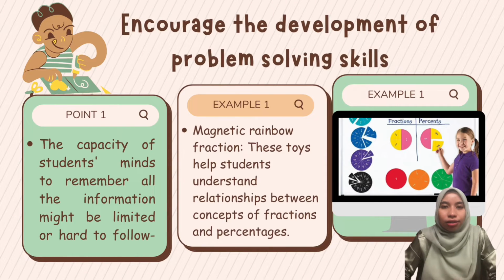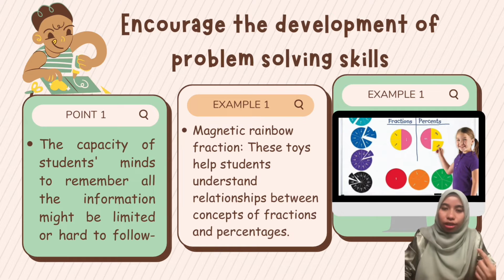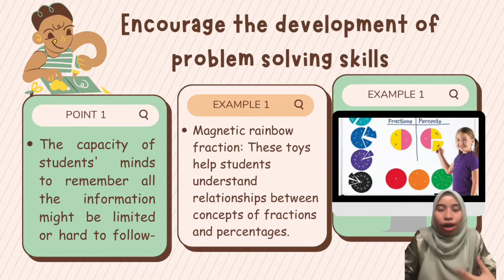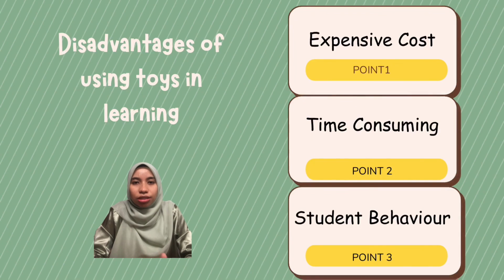SCE 553 | ADVANTAGES AND DISADVANTAGES USING TOYS IN LEARNING